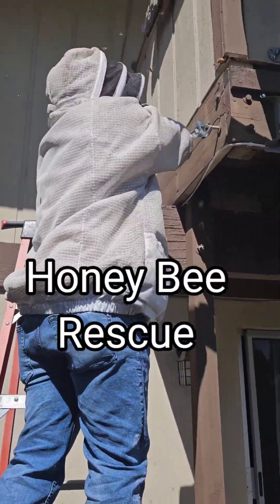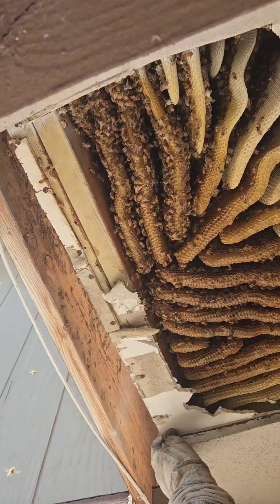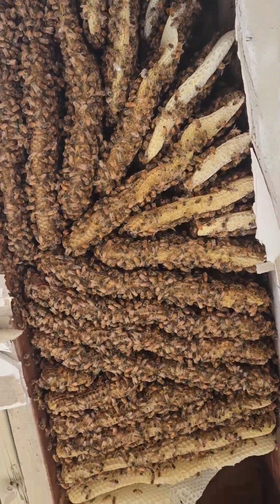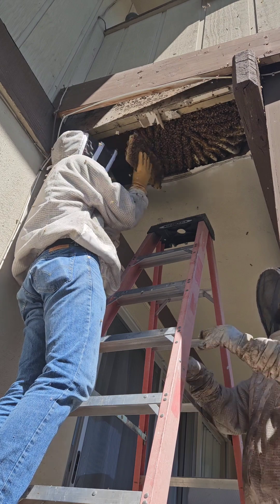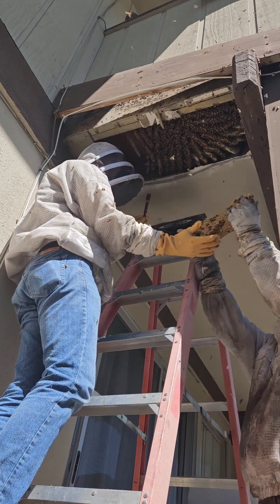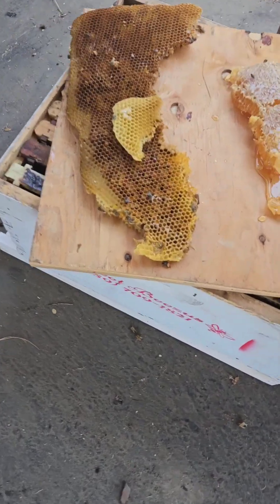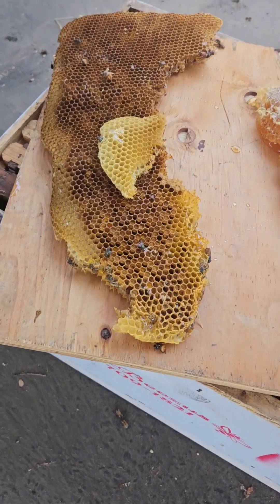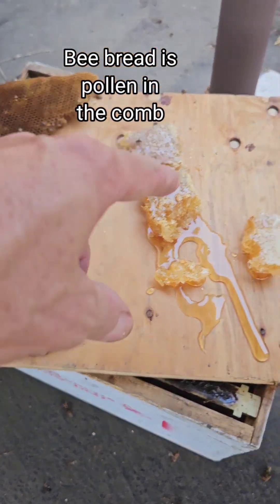Bees in the Balcony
These bees had built an incredible pattern of honeycomb.